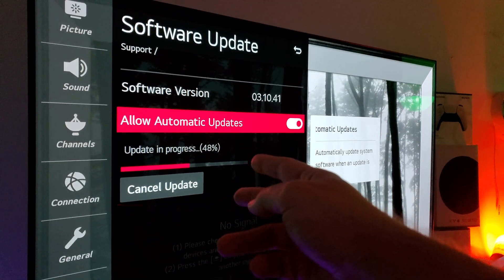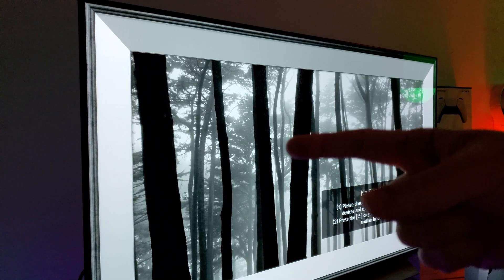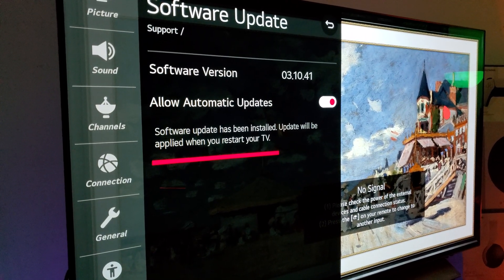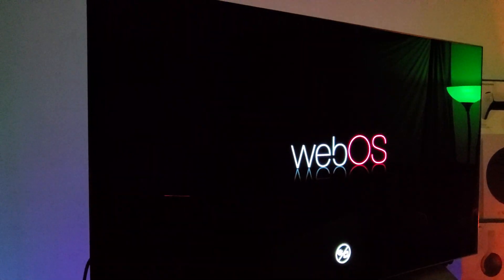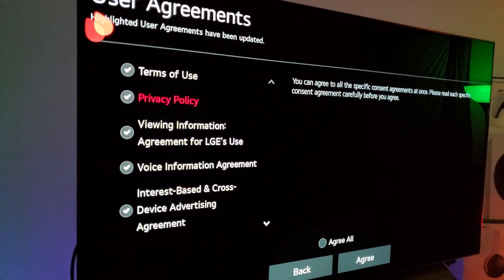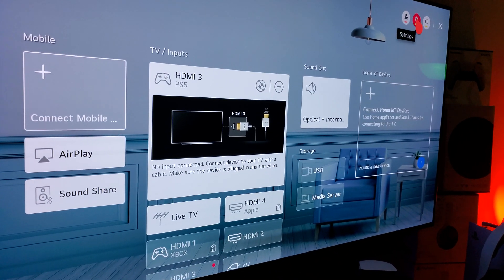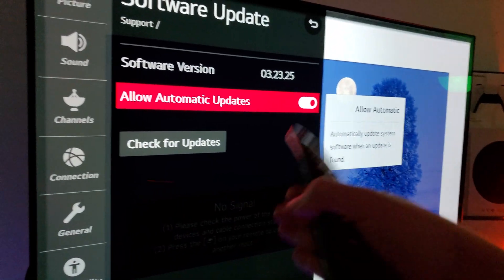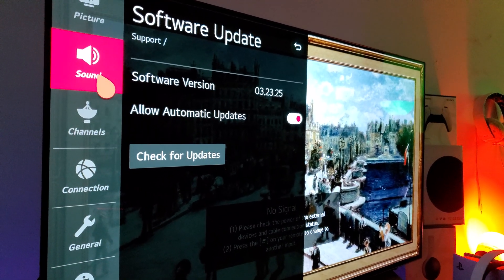LG CX Dolby Vision 120hz ???Update 03.23.25 Mislead By Reddit Forums No 120Hz Dolby Vision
This is the update from long awaiting 120hz Dolby Vision that will enhance your Dolby Vision Gaming performance on Xbox Series X |  S  . From LG OLED CX Series now joins the same benefits as C1 & G1

However later on i find out that all the reddit forums about this update were wrong and mislead .
Engineering Mode  through Service remote is the only way you can Beta Test it , but is Too Risky in my Opinion .